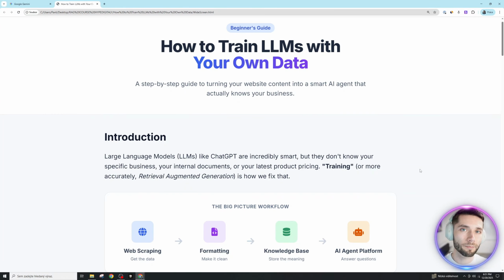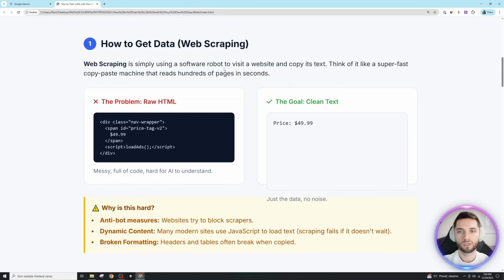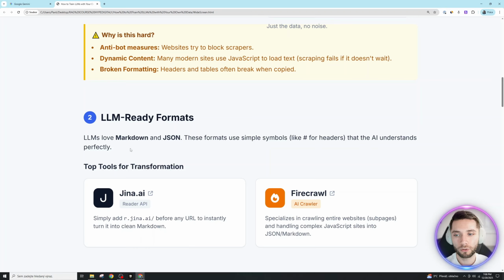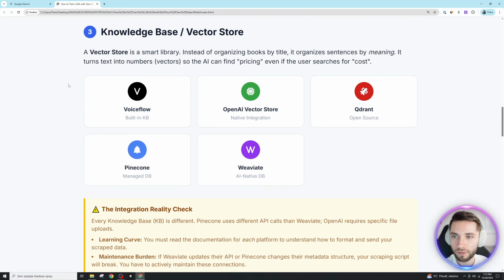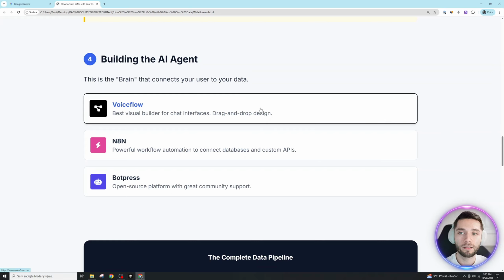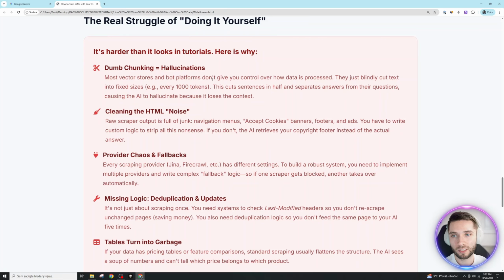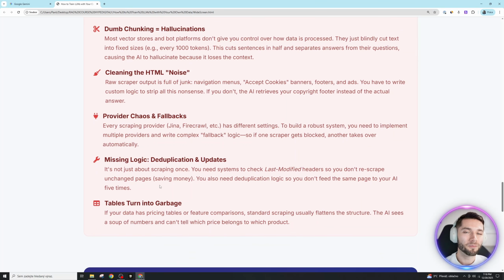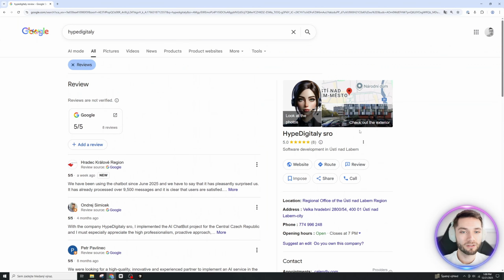How to Train AI/LLM on Your Data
0:00 -  0:50 - Step-by-step process
0:51 - 1:46 - Web scraping
1:47 - 2:41 - Formats AI/LLMs love
2:42 - 3:46 - Knowledge base / Vector store
3:47 - 4:24 - AI Agent building platforms
4:25 - 6:27 - Full Pipeline + Main problems
6:28 - 7:20 - Experience from my own AI agency
7:21 - 8:03 - RAGus.ai - All in one Tool to train AI/LLM

In the next videos I will show you exact tutorials how to scrape any website/files and upload them directly into the knowledge base and build the AI agent, that will answer solely on your own data!

The main software we will use to simplify this process is